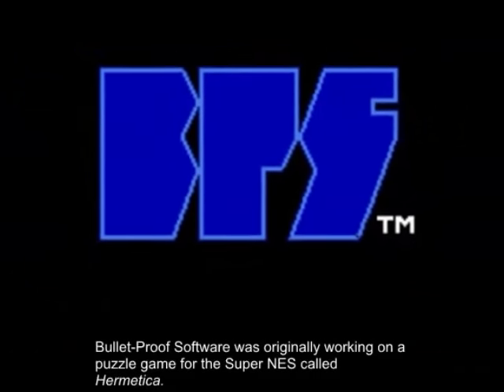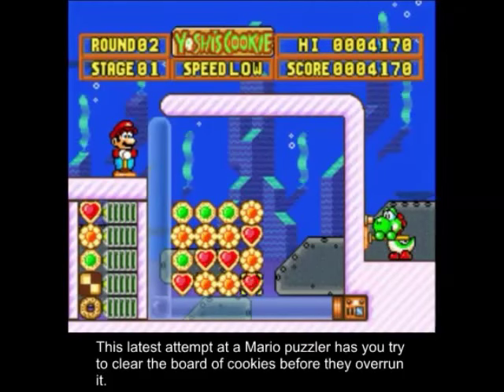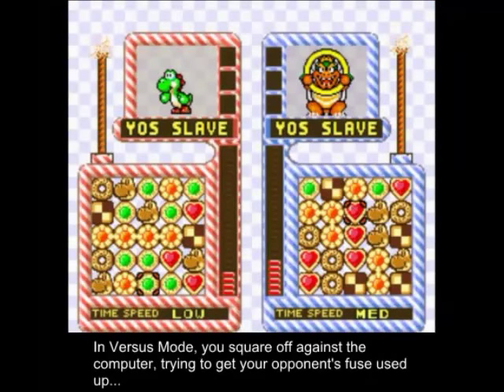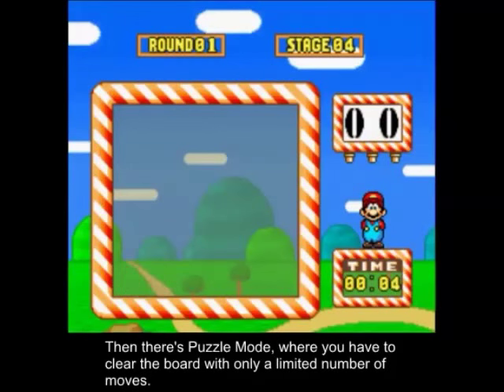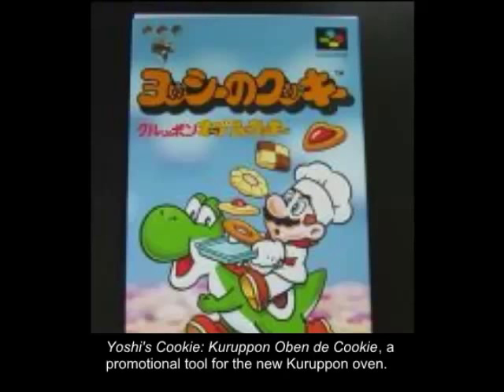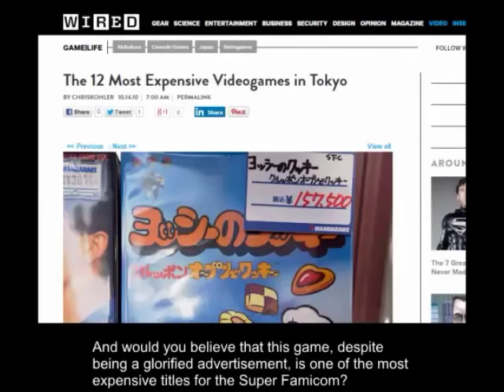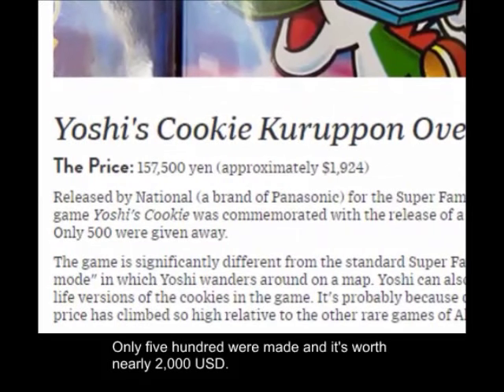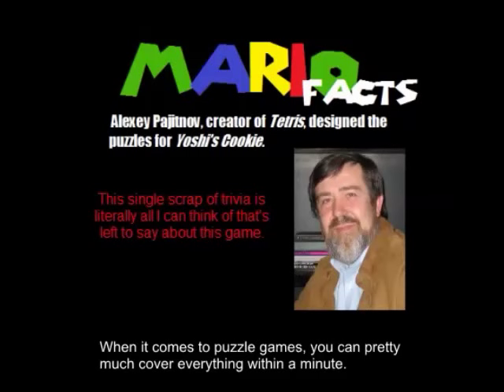DOWN THE PIPE #15: Yoshi's Cookie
I know I sound bored... it happens when I don't have a lot to work with.